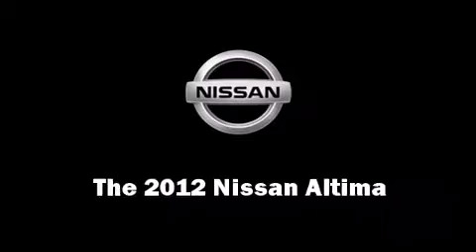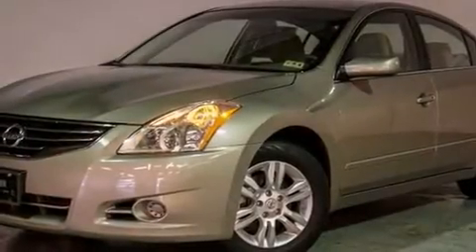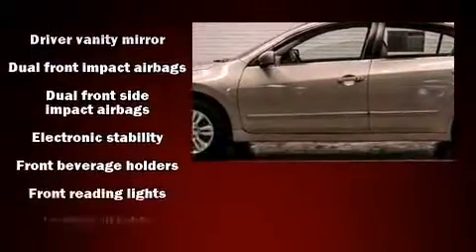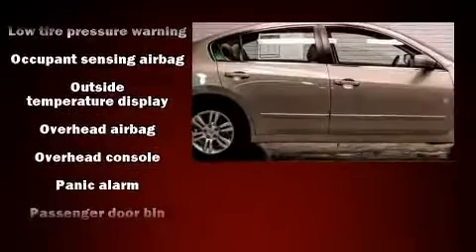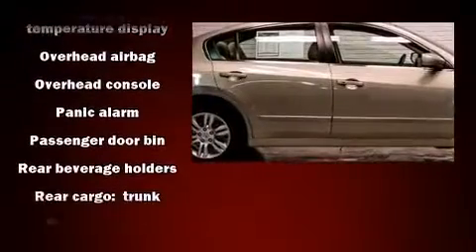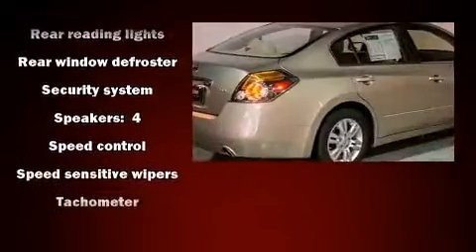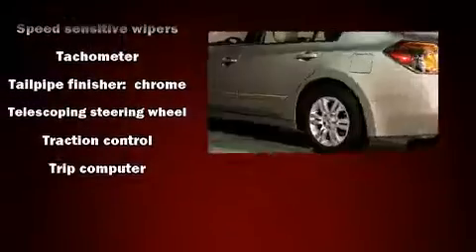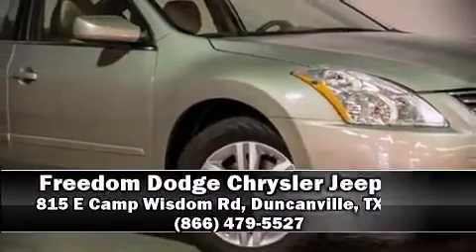2012 Nissan Altima 2.5 in Duncanville, TX 75116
815 E Camp Wisdom Rd

The 2012 Nissan Altima. With fewer than 15,000 miles on the odometer, this 4 door sedan prioritizes comfort, safety and convenience. The following features are included: air conditioning, telescoping steering wheel, power door mirrors, remote keyless entry, cruise control, an overhead console, and power windows. In the event of a rollover collision, side curtain airbags provide additional protection for outboard seated passengers. We'd love to show you this vehicle in person.